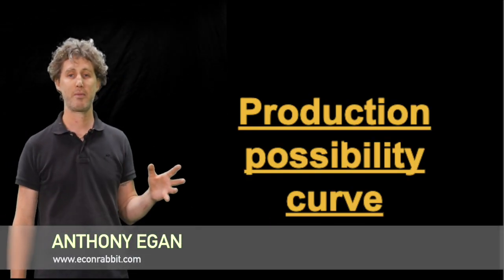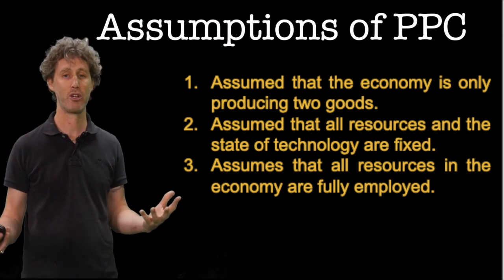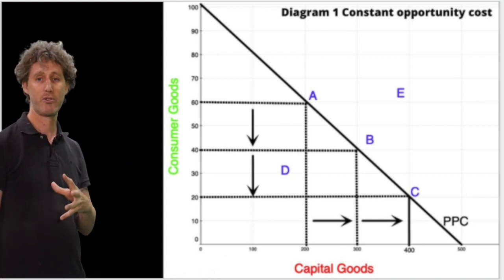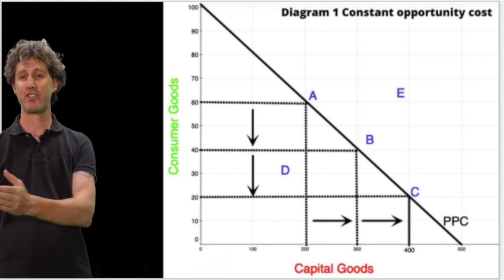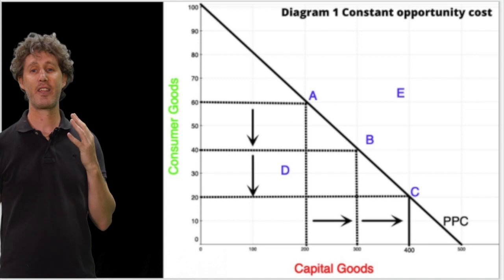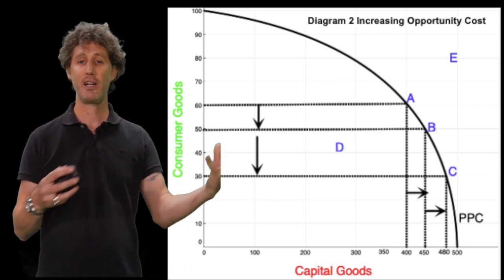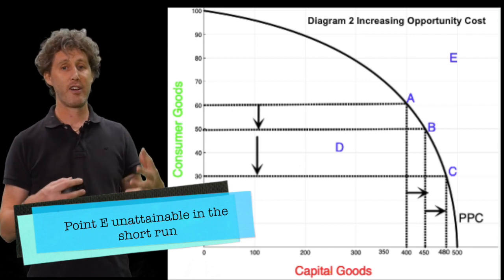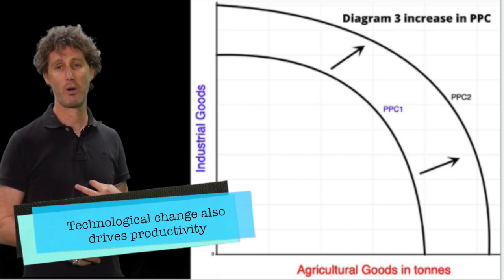PPC1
This video is about PPC1